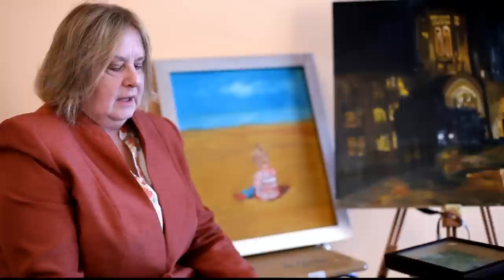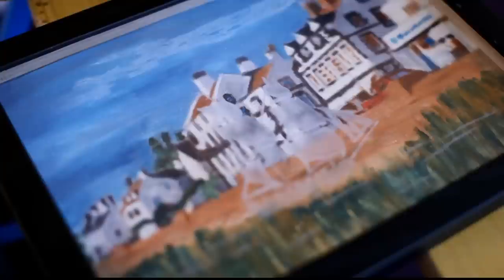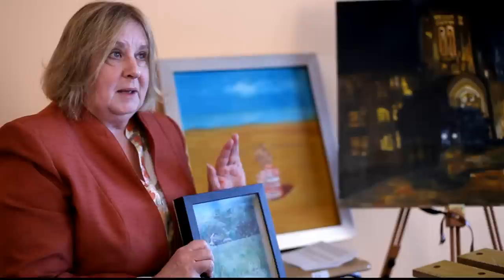(dot-art) Meet the Artist: Susan Lee Brown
Meet the artists behind the work on dot-art.com in this series of videos, designed to give you an insight into their working processes, inspiration and backgrounds. In this episode we meet Susan Lee Brown whose work can be seen